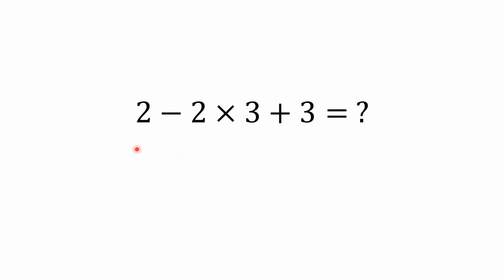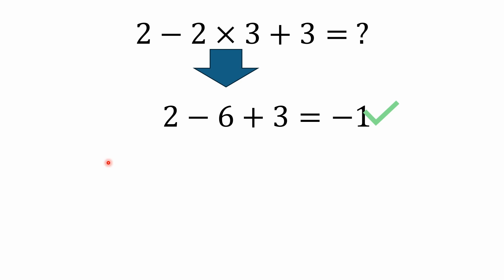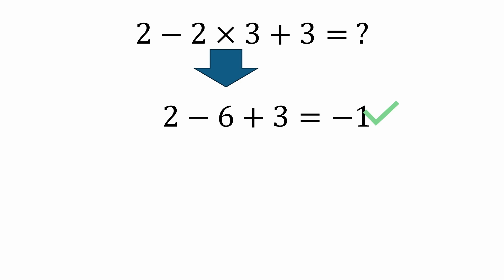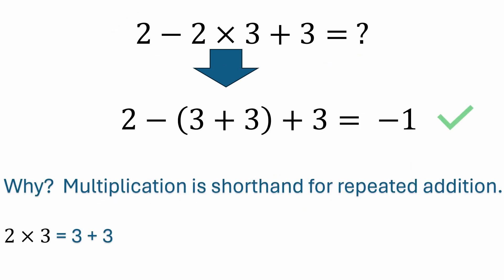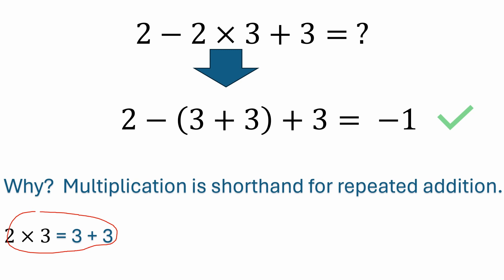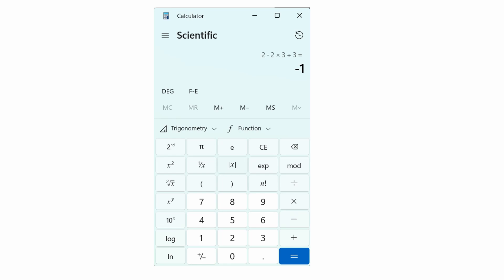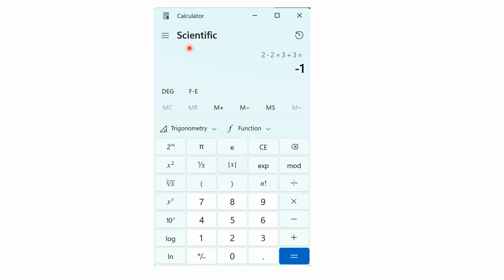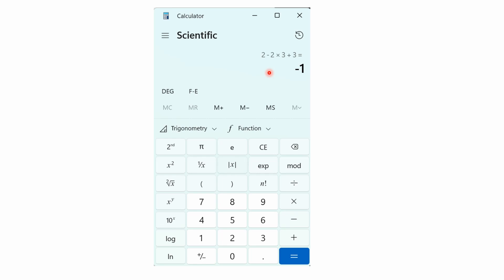2−2×3+3= ?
• Maybesta Wireless Microphones
• Hollyland Lark A1 Wireless Microphones
• Seeed Studios SenseCAP Card Tracker T1000-E for Meshtastic
• RAKwireless WisBlock Meshtastic Starter Kit
• Tapo TP-Link 2K Pan/Tilt Indoor Security Camera C211
• Tablo TV 4th Gen 4-Tuner Over-The-Air (OTA) DVR
•  Tablo TV 4th Gen 4-Tuner Over-The-Air (OTA) DVR & 35-Mile Indoor TV Antenna - Watch, Pause & Record Live TV, News & Movies Throughout Your Home Over Wi-Fi
• GoPro HERO11 Black
•GL.iNet GL-AR300M16 Portable Mini Travel Wireless Pocket Router
•EUCOS 62" Phone Tripod, Tripod for iPhone & Selfie Stick 𝖳ripod with Remote
•Microphone Stand Tray, Clamp On Firm Rack Tray Holder with 4.5 Pound Weight Capacity

Garmin Dash Cam Mini 2, 1080p, 140-degree FOV